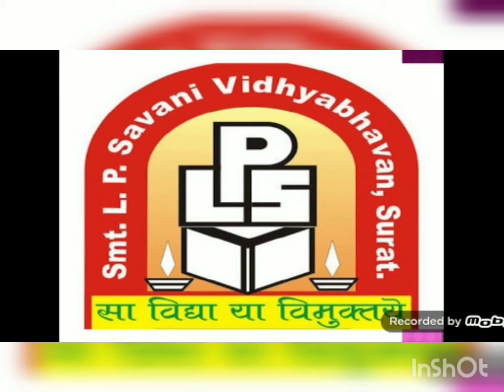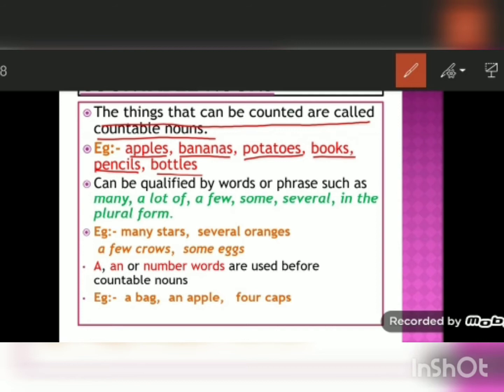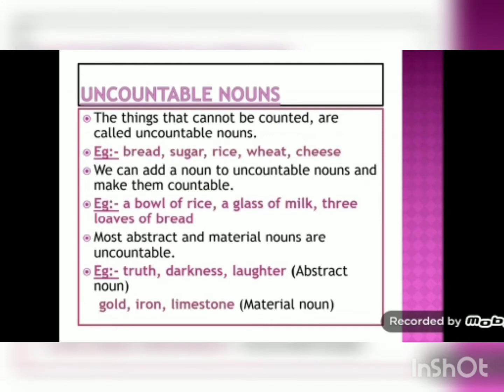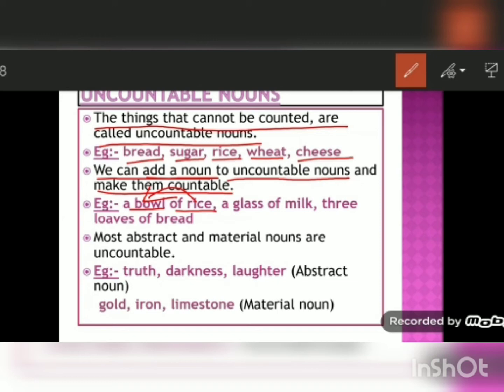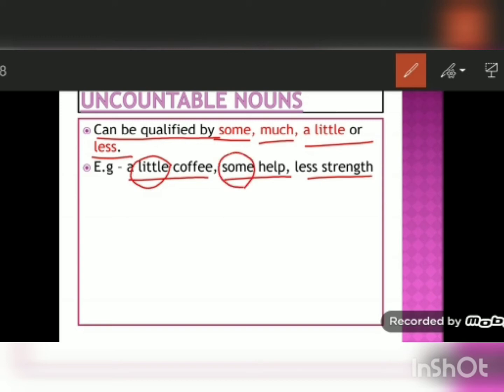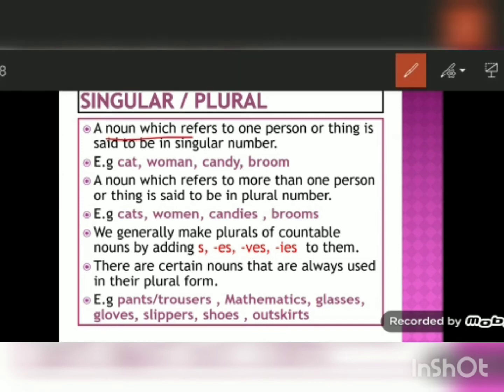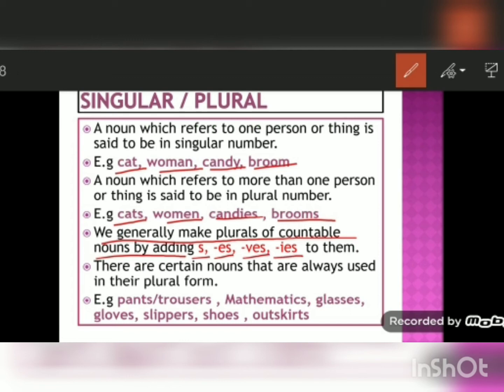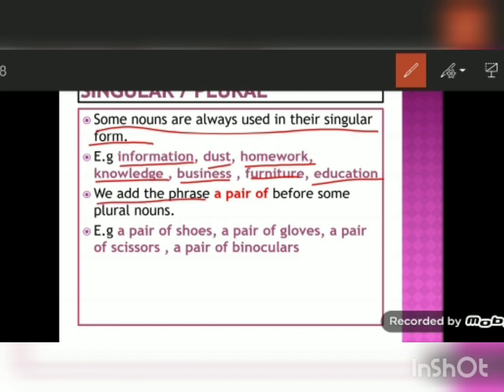Std - 7 - EM - English Grammar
Chapter 2, Part 2 -English Grammar ( Nouns)

ALSO VIEW OUR MOST LIKED VIDEOS.